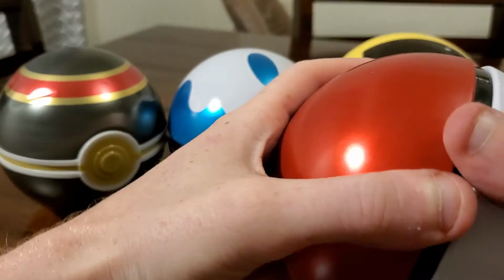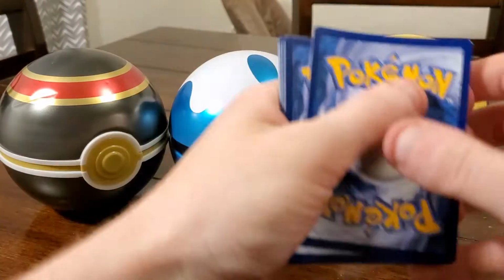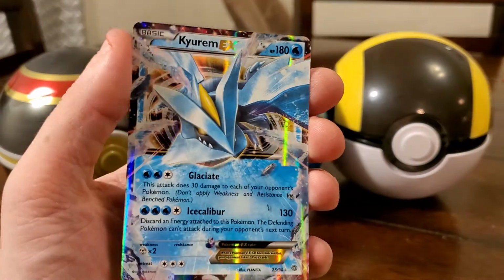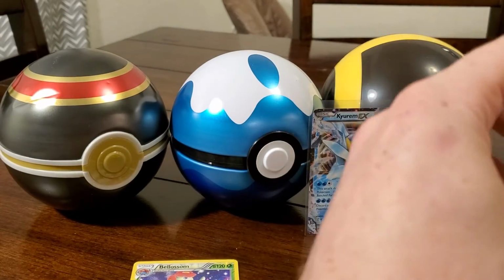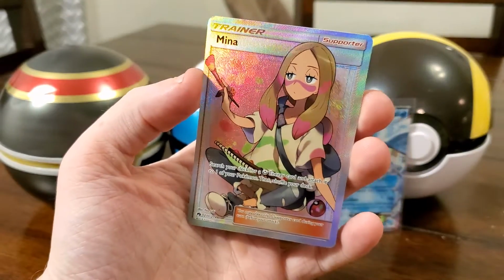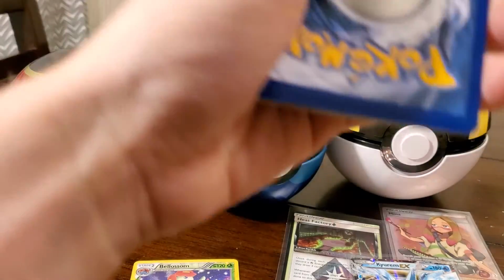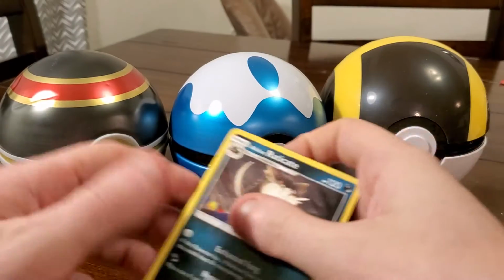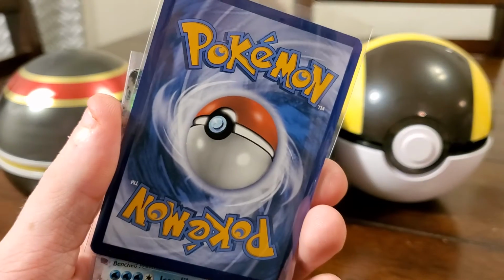Pokemon card opening: FIRE PULLS DONT WONNA MISS IT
Today we are opening up a red pokeball and my my we pulled some fire.